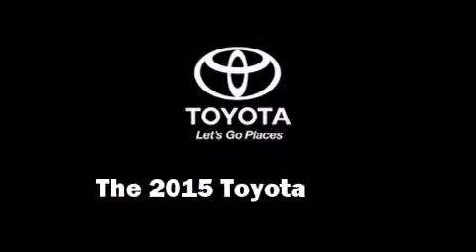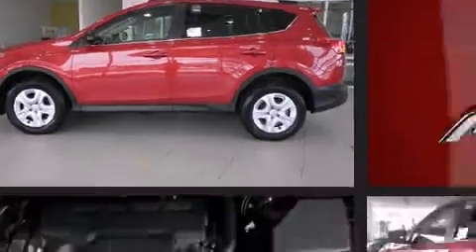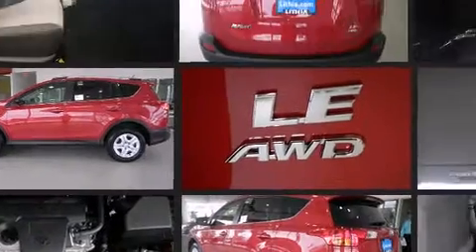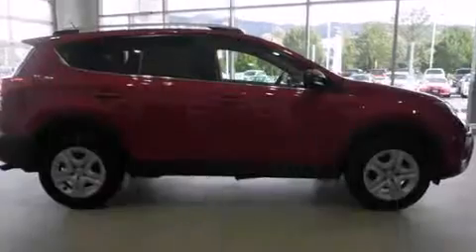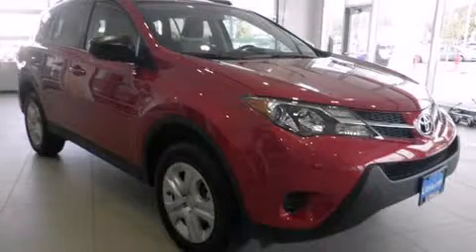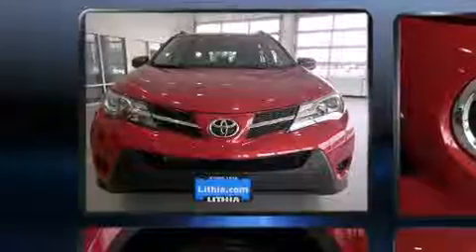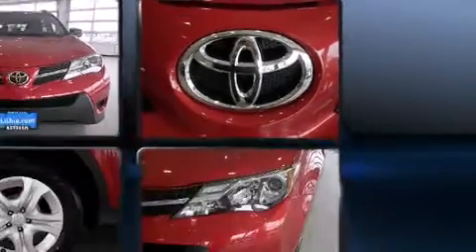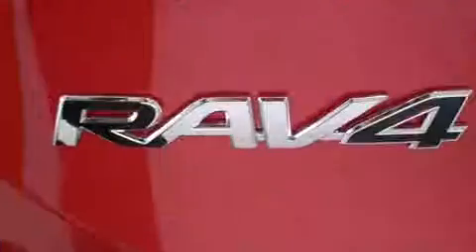2015 Toyota RAV4 LE (A6) in Missoula, MT 59804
Lithia Toyota of Missoula
4001 Brooks Street
in Missoula, MT 59804

The 2015 Toyota RAV4. Under the hood you'll find a 4 cylinder engine with more than 170 horsepower, and for added security, dynamic Stability Control supplements the drivetrain. Toyota prioritized comfort and style by including: 1-touch window functionality, telescoping steering wheel, power door mirrors, cruise control, an overhead console, rear wipers, and a split folding rear seat. Premium sound drives 6 speakers, providing you and your passengers a sensational audio experience. Toyota ensures the safety and security of its passengers with equipment such as: dual front impact airbags with occupant sensing airbag, front SIDE impact airbags, traction control, brake assist, a panic alarm, and 4 wheel disc brakes with ABS. Sophisticated all wheel drive technology maintains a firm grip on the road. We know that you have high expectations, and we enjoy the challenge of meeting and exceeding them! Please don't hesitate to give us a call.